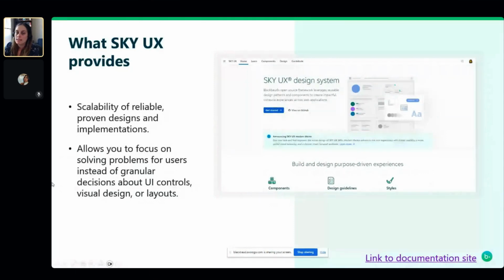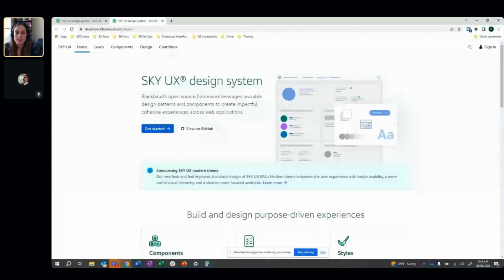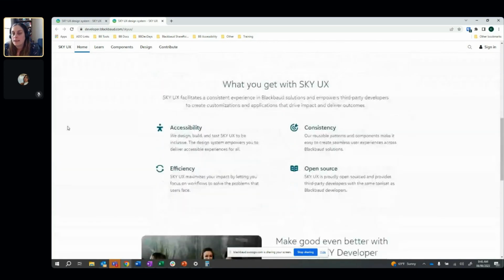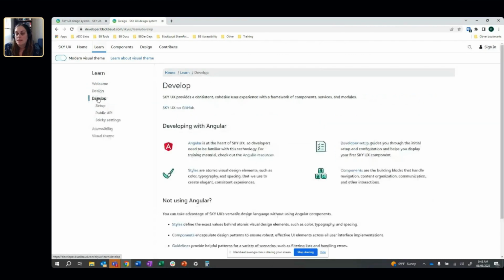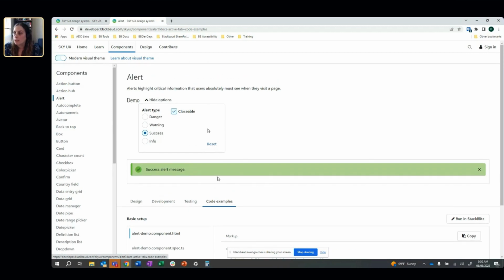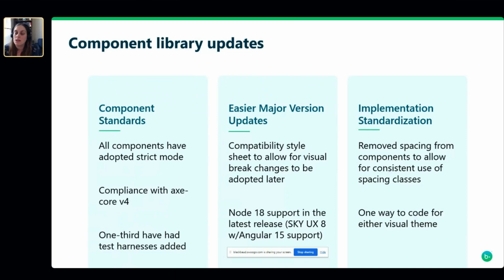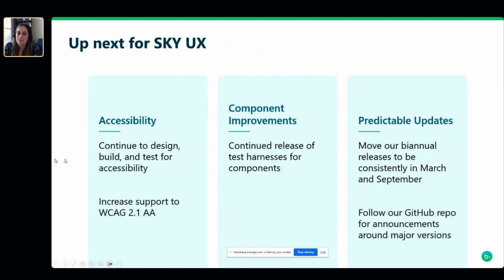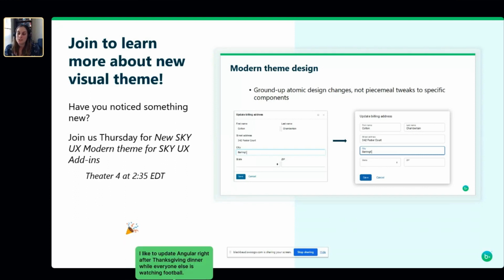SKY UX: Component Library Update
The SKY UX Angular component library is used to create many Blackbaud products and is available as an open source library to be utilized by anyone. Join this session to hear about what is new with SKY UX in the past year as well as what is up next.

SPEAKERS
Kerry Campbell - Blackbaud